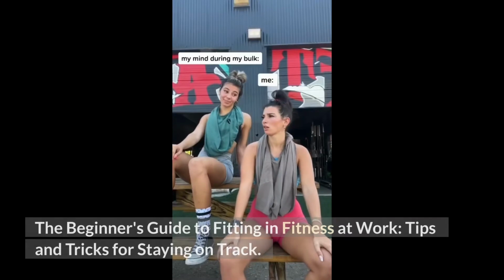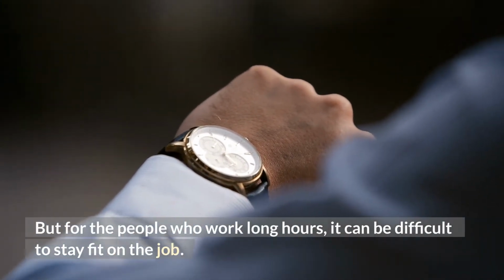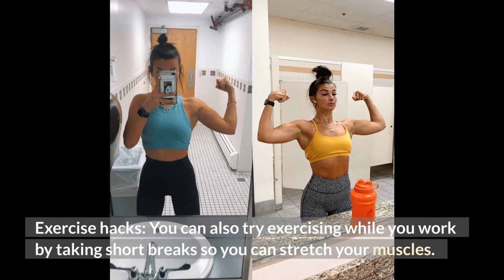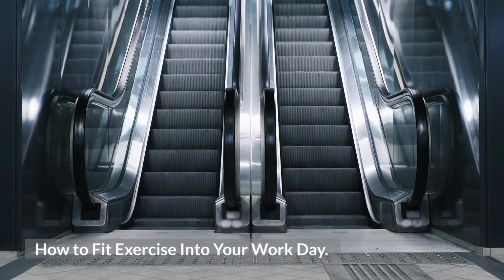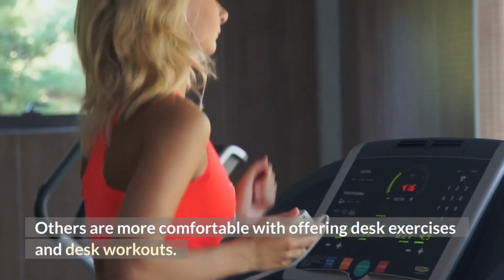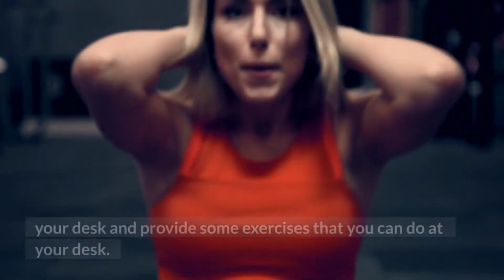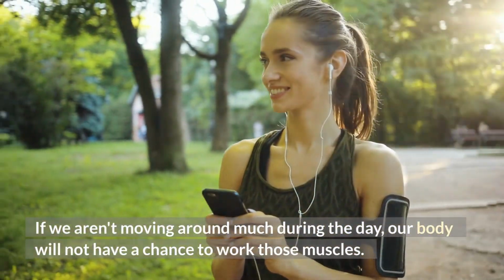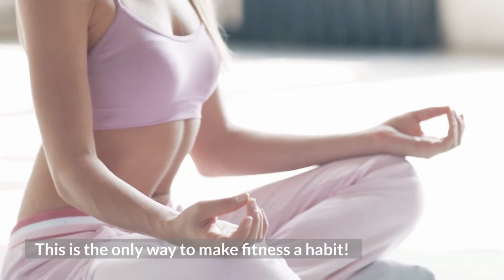Sam Taylor Fitness (How to Get Fit While Working a Desk Job)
This is Sam Taylor Fitness. What I have learnt on how to get fit while at work.

I am starting my own fitness journey. Here are what I learn from Sam Taylor, and I will add in some of my experiences as well.

Hope this video can help you in some way on getting fit.

The Beginner's Guide to Fitting in Fitness at Work: Tips and Tricks for Staying on Track.

Introduction: The Dilemma of Finding Time to Exercise

Fitness is a crucial factor in our lives. But for the people who work long hours, it can be difficult to stay fit on the job. Let’s look at some of the fitness solutions that are available to solve this dilemma.

Types of exercise equipment: A study by the University of Minnesota found that many workers are opting for equipment like treadmills, weights, and exercise bikes because they are portable and allow them to get in a workout without leaving their desk or cubicle.

Exercise hacks: You can also try exercising while you work by taking short breaks so you can stretch your muscles. For example, take a 15-minute break every hour to stand up and walk around your office building for 5 minutes or so.

How to Fit Exercise Into Your Work Day.

Workers are typically sedentary for 8-10 hours, which can lead to health complications. To combat this, some companies are starting to provide gym or fitness facilities on site.

Others are more comfortable with offering desk exercises and desk workouts. These exercises help workers stay active throughout the day and can be done without disturbing coworkers.

The key is to find time for exercise, whether it’s at lunch break or after work hours.

Staying Active with Desk Exercises and Activities.

The goal of this section is to show the benefits of staying active at your desk and provide some exercises that you can do at your desk.

Desk exercises and activities can help us stay healthy and be more productive.

If we aren't moving around much during the day, our body will not have a chance to work those muscles.

Fitting Fitness Into Your Commute and Schedule.

This section will explore different commuting fitness routines while providing some suggestions on how to make them easier to fit into your day.

Once you find a routine that works for you, it's all about consistency. This is the only way to make fitness a habit!

You want to lose weight and start feeling great again, but the process has been taking too long.

You're not sure if you'll ever reach your goal.

You don't have to go at it alone. Losing weight doesn't have to be a struggle anymore.

In fact, I have found a weight loss secret to aid you shedding pounds in no time! And the best part is it doesn't require any effort on your part at all!

You'll learn exactly how to get fit really fast while still eating the food that you enjoy.

Anyway guys, that's all for this video. That's all I've learnt from Sam Taylor for getting fit.

iAMFit is your personal health channel that help both men & women to have a healthy lifestyle.